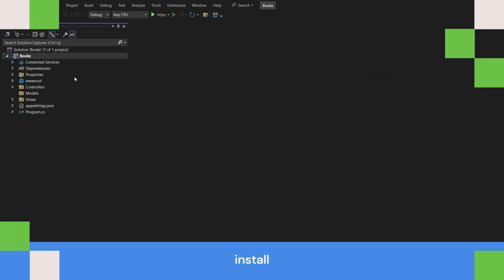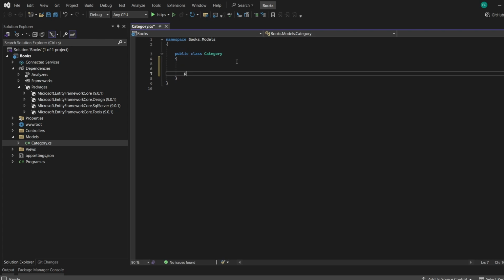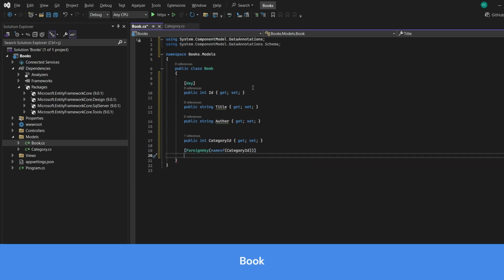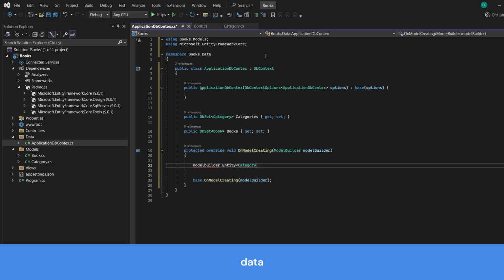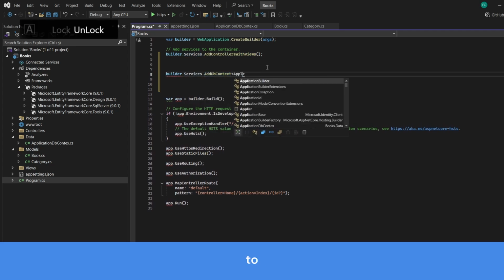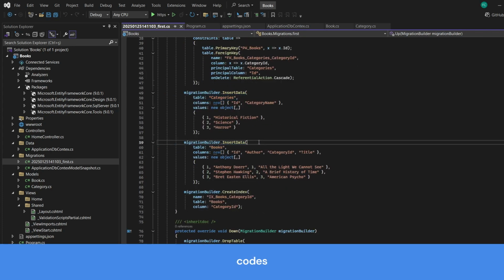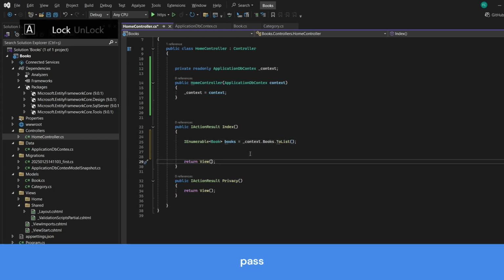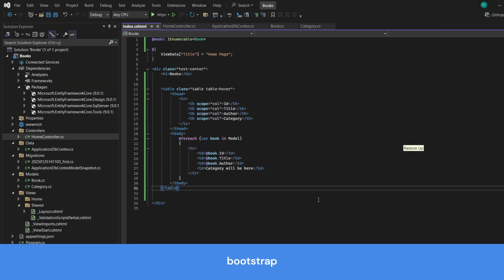Beginner's Guide: Connecting Databases in ASP.NET Core with Entity Framework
Welcome to our comprehensive tutorial on connecting databases in ASP.NET Core using Entity Framework! In this video, we'll guide you step-by-step through the process of setting up a database connection, configuring Entity Framework, and performing Read operation.

What You'll Learn:

Setting up the ASP.NET Core project

Installing and configuring Entity Framework

Creating a database context and models

Establishing database connections